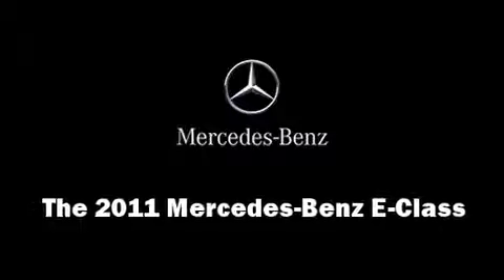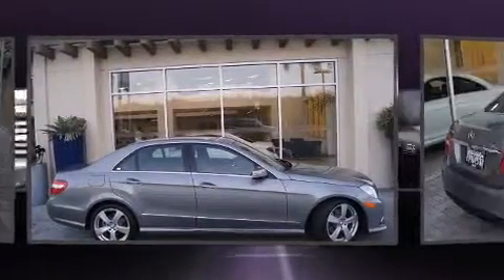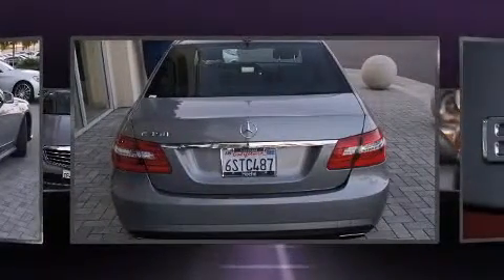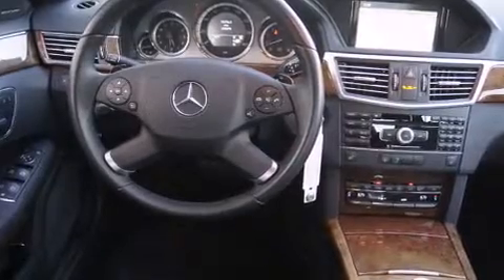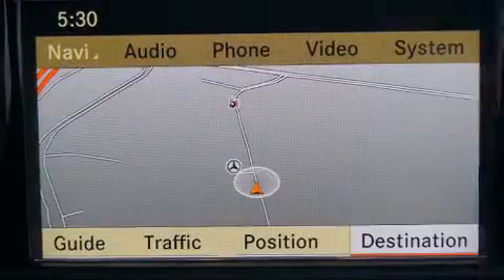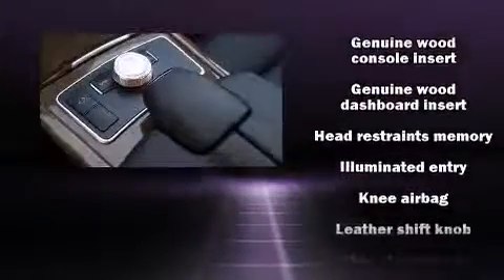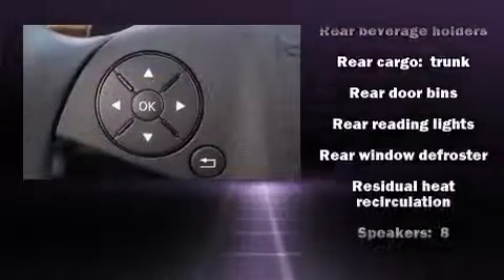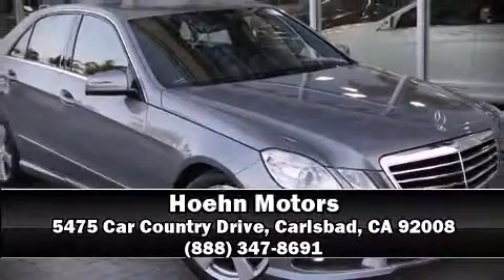2011 Mercedes-Benz E-Class E350 in Carlsbad, CA 92008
Hoehn Motors
5475 Car Country Drive

Step into the 2011 Mercedes-Benz E-Class. It features an automatic transmission, rear-wheel drive, and a 3.5 liter 6 cylinder engine. Mercedes-Benz prioritized fit and finish as evidenced by: an automatic dimming rear-view mirror, automatic dimming door mirrors, power front seats, power moon roof, turn signal indicator mirrors, power windows, and remote keyless entry. Everything is where it ought to be, from the dashboard controls to the door locks and window controls. Multiple drivers will appreciate the memory system, keeping track of unique seating, steering wheel and audio settings and positions, as well as other features. Mercedes-Benz also prioritized safety and security by including: head curtain airbags, front SIDE impact airbags, traction control, brake assist, anti-whiplash front head restraints, a panic alarm, an emergency communication system, and 4 wheel disc brakes with ABS. You'll never lose visibility with rain sensing wipers, which activate automatically when the drops start to fall. This vehicle has achieved Certified Pre-Owned status, by passing Mercedes-Benz's comprehensive certification process. Our aim is to provide our customers with the best prices and service at all times. Stop by our dealership or give us a call for more information.